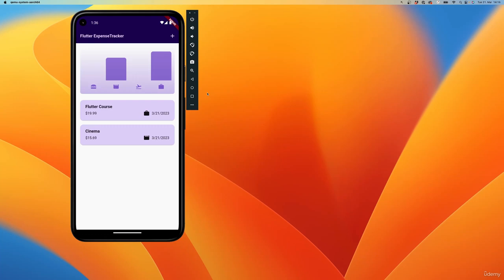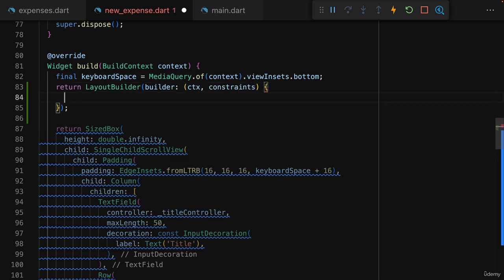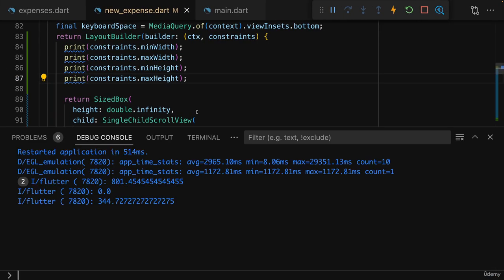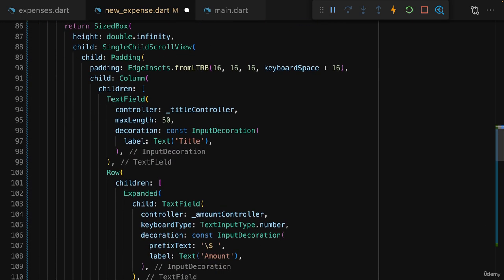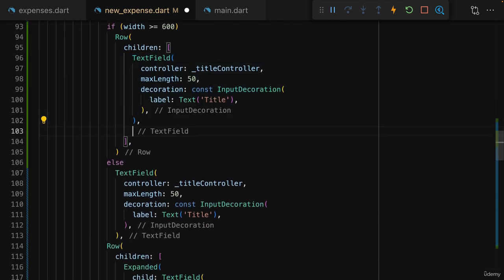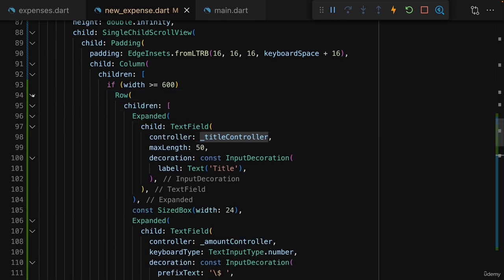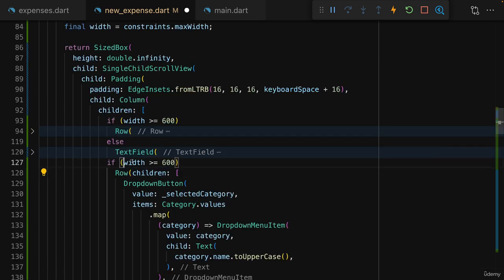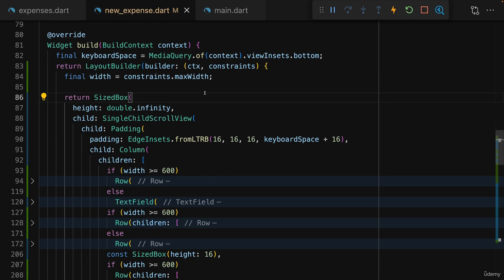6 8 Using the LayoutBuilder Widget